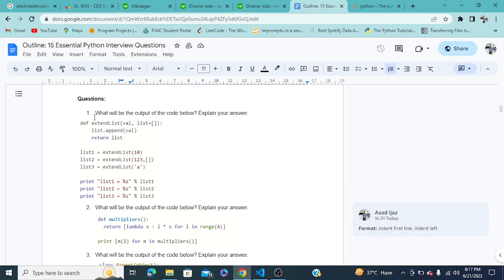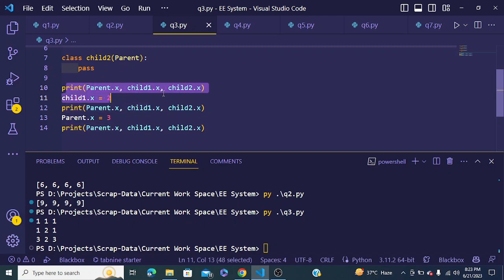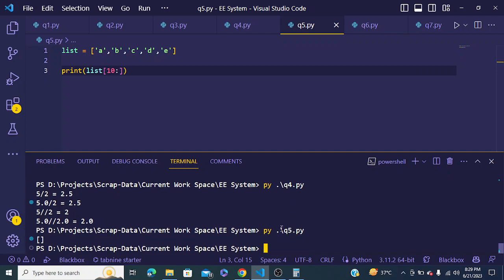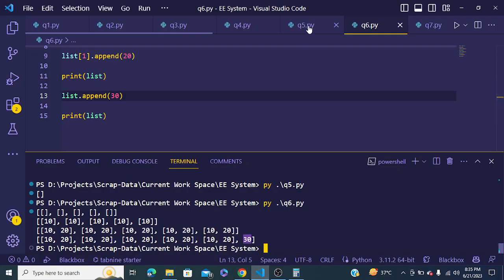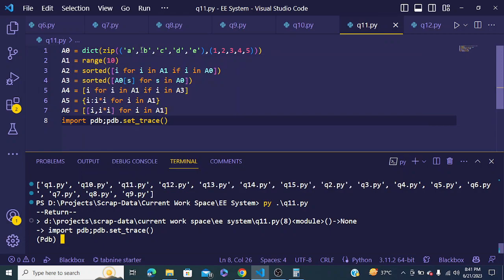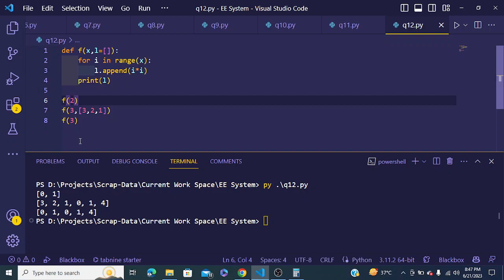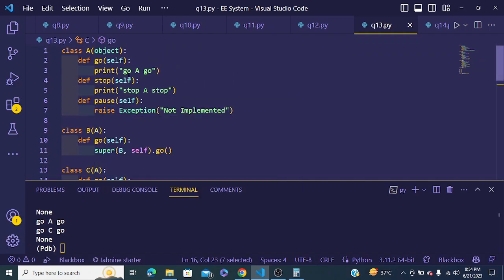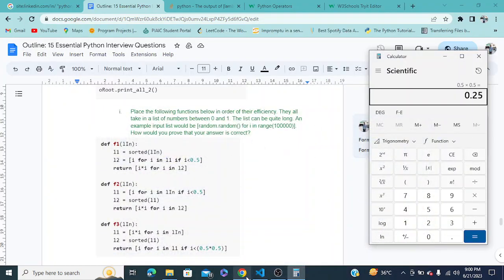Top 15 Python Interview Questions: 100% Success in Job Interview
Welcome to our comprehensive guide on '15 Essential Python Interview Questions'. This video is a combination of Python Programming, Job Interview Preparation, and Python Problem Solving techniques that every aspiring Python Developer should know.

Whether you're a beginner exploring Python for the first time or an experienced professional preparing for a Python Coding Interview, this video is designed to help you succeed. We'll start with Python Basics and move on to more advanced topics to ensure a full understanding of the potential questions you may face.

Our guide covers the range of Coding Interview Questions you might encounter in a Python developer or a Data Science Interview. We provide clear explanations and practical Python Code Examples to help you grasp Python Algorithms and Python Data Structures effectively.

In this tutorial, you'll not only learn about Python, but also get valuable Python Interview Tips to boost your confidence. From software engineering principles to Python-specific best practices, we cover it all.

By the end of this tutorial, you'll have a solid understanding of essential Python Interview questions and be better prepared for your next Technical Interview.

Let's prepare for success together. Happy coding and good luck!